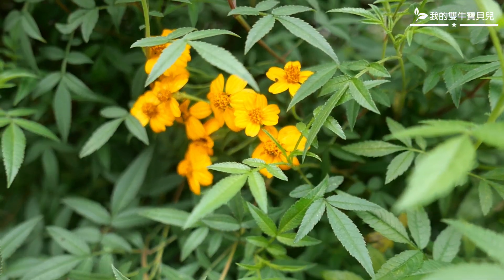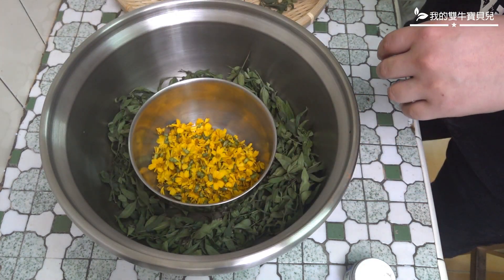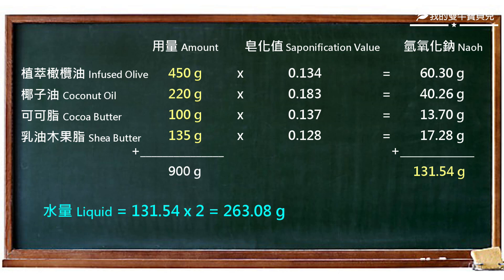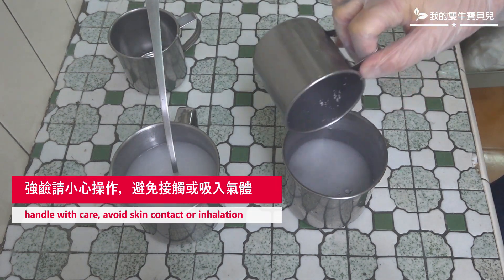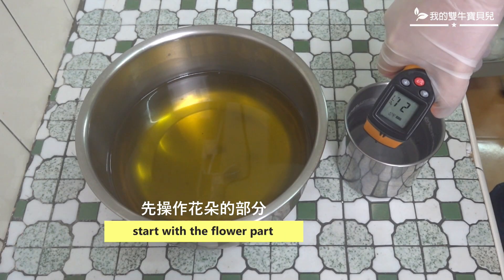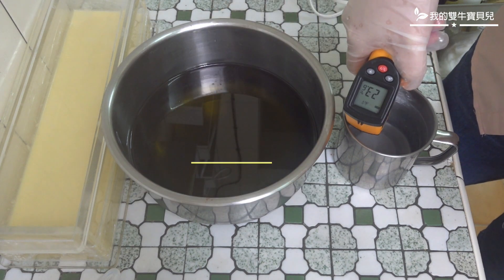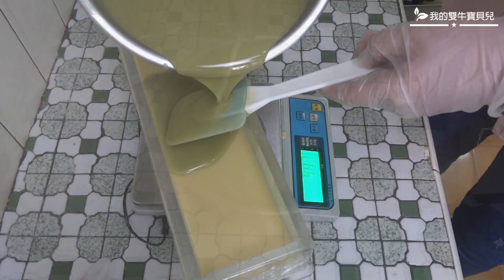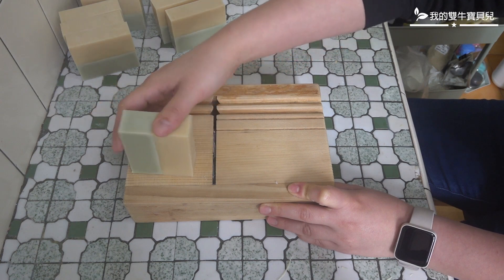芳香萬壽菊植萃皂 - Making soaps with the herb: Tagetes Lemmonii, palm-free recipe - 手工皂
*** please turn on the closed captioning before watching***

If you are new to soap making, pls. make sure you read the SDS of sodium hydroxide carefully and put on your gloves, mask and google to protect yourself before starting.

Tagetes Lemmonii is planted widly in Tawian. The leaves smell like passion fruit and we put them in water to get the sweet taste very often.

【配方/Recipe】*2
植萃橄欖油/infused olive oil: 450g
椰子油/coconut oil: 220g
乳油木果脂/shea butter: 135g
可可脂/cocoa butter: 100g
99%氫氧化鈉/sodium hydroxide: 127.6g (減鹼3% / 3%discount)
純水/distilled water: 255g
熱帶水果香精/monkey fart fragrance oil: 20ml

Silicon Mold